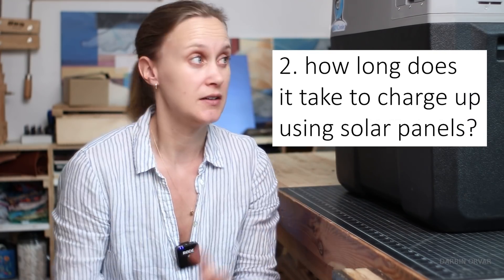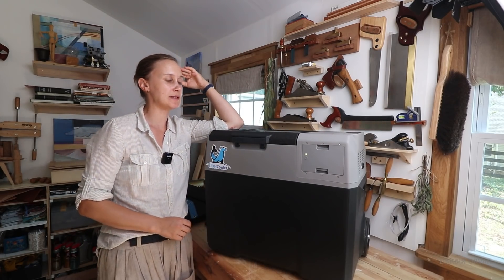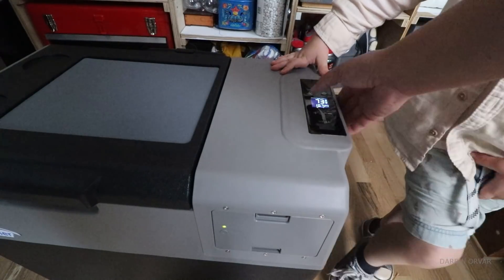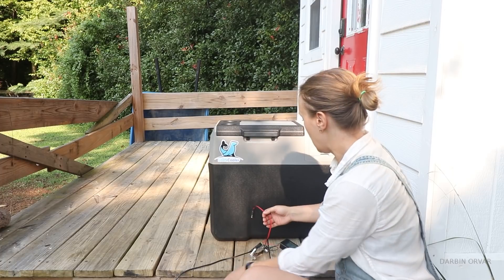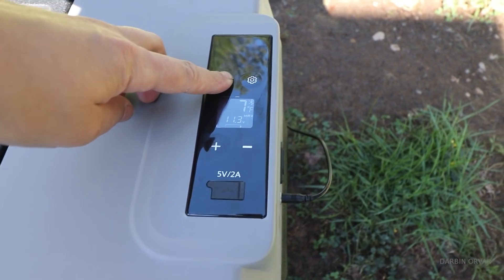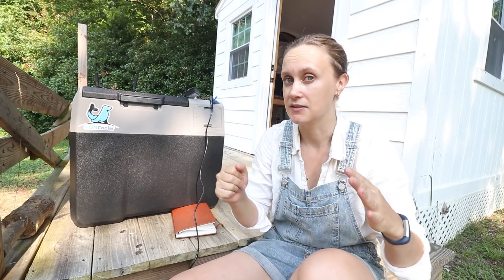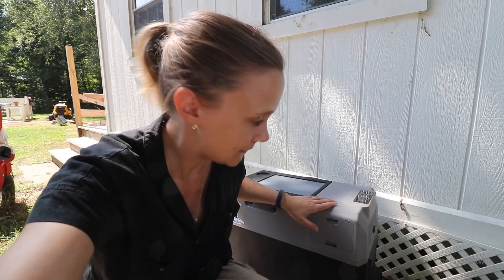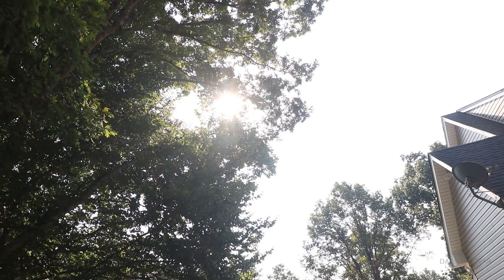Solar Powered Refrigerator/Freezer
I test out the LiON Fridge from AcoPower - a portable refrigerator / freezer with a built in battery & solar charge controller, ideal for off grid camping or in case of emergency.

Darbin Orvar Shoppe:
Pre-Order! Darbin Orvar London Tool Handle Custom Made Hardwood Screwdrivers

Mailing Address:
Darbin Orvar